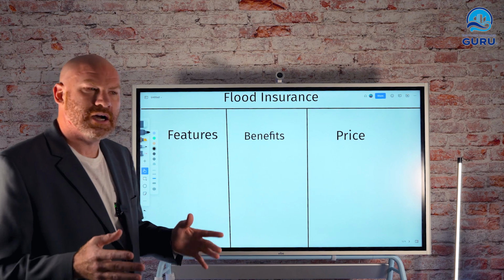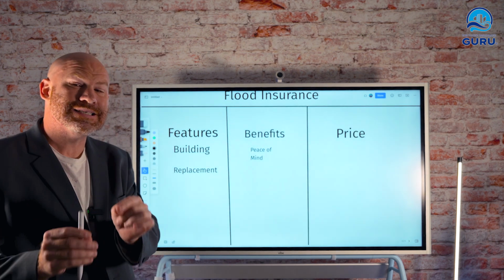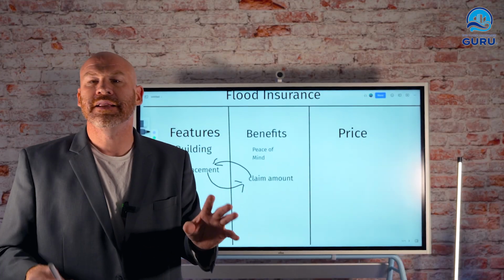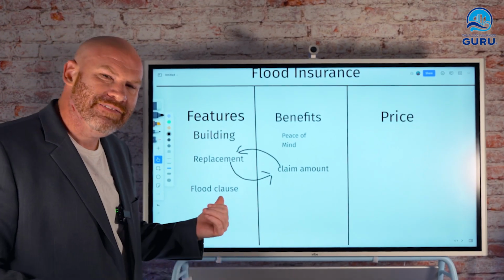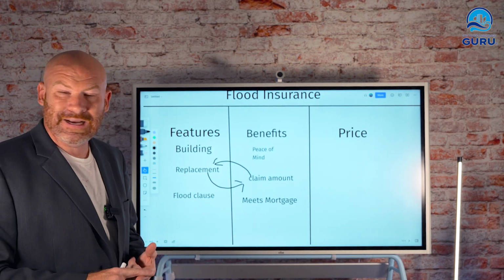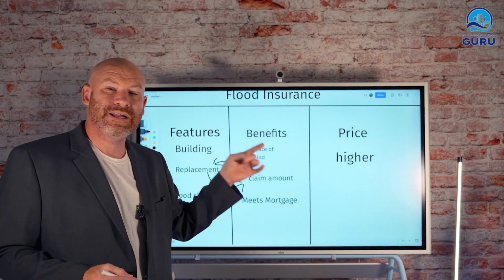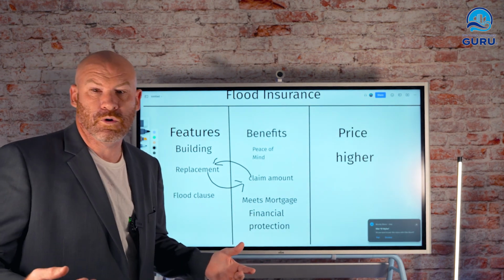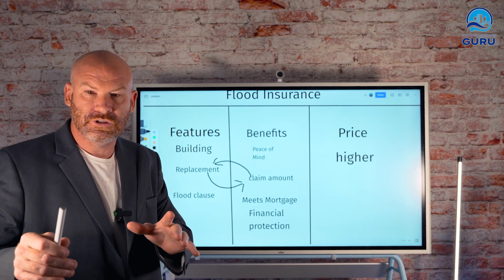The Flood Insurance Guide You Can't Afford To Miss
Are there any benefits to flood insurance? In this video, we look at what benefits you are getting for the price of flood insurance.

Flood Insurance can feel complicated and confusing. I know I bought a home in a flood zone more than 12 years ago. I was told the flood insurance premiums were going to be $3000 instead of $300.

I got closed on this house and have been helping people overcome these same flood insurance obstacles for the last 12 years. This I why we focus on helping people solve the problems with flood insurance and flood zones every day.